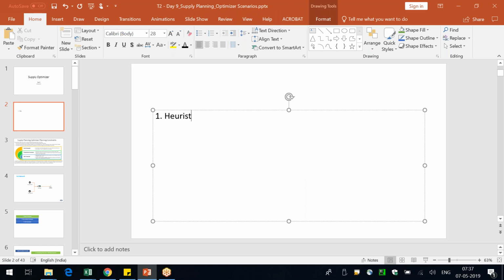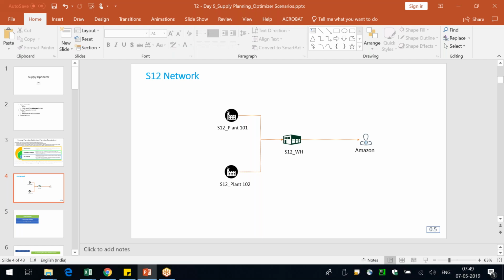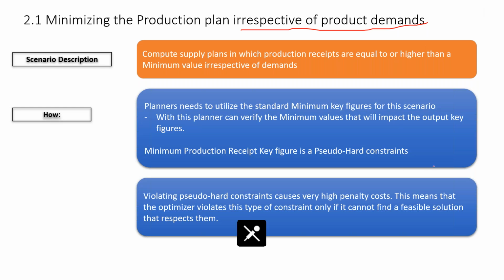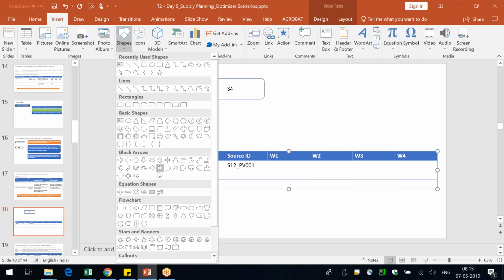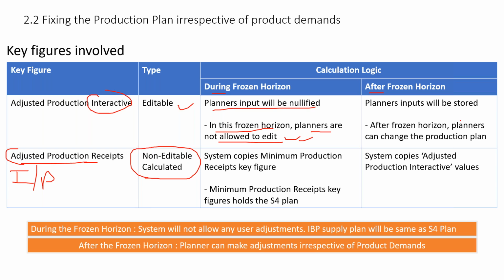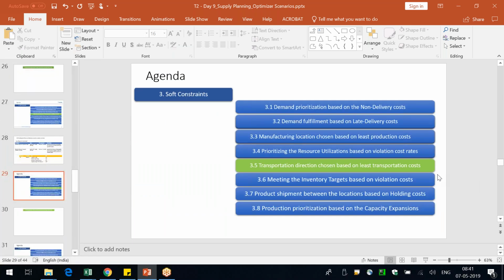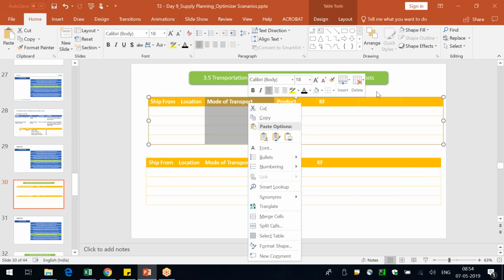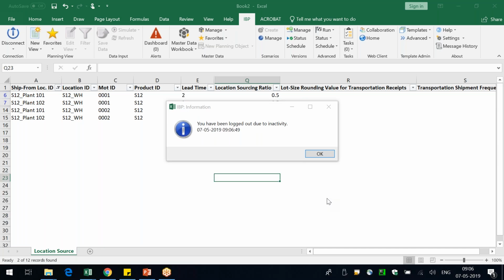SAP IBP - Integrated Business Planing || Supply Optimizer -Part 2 || Class 09